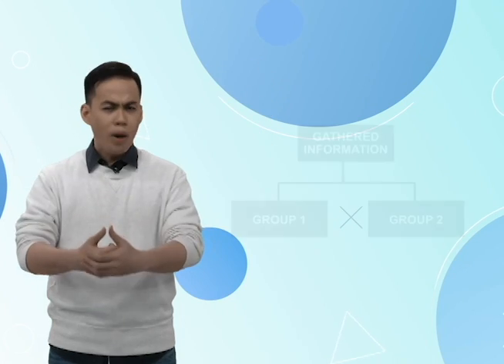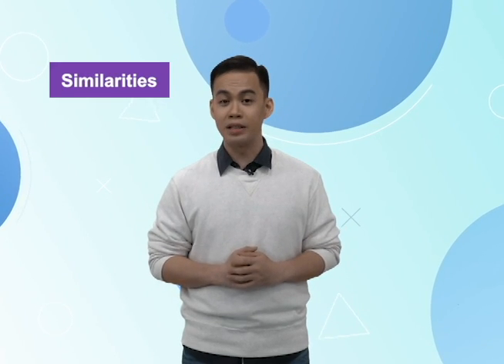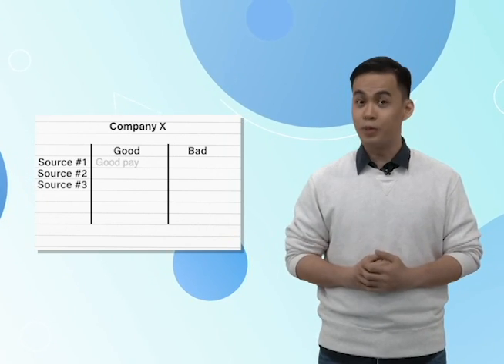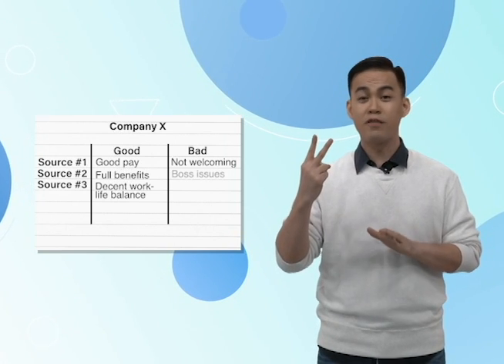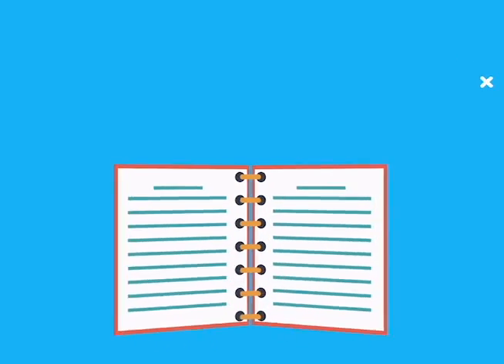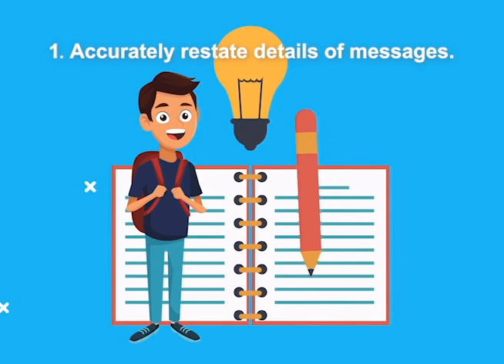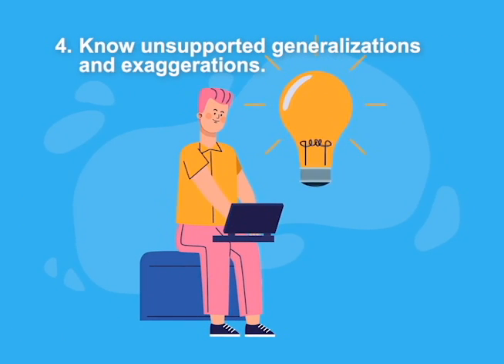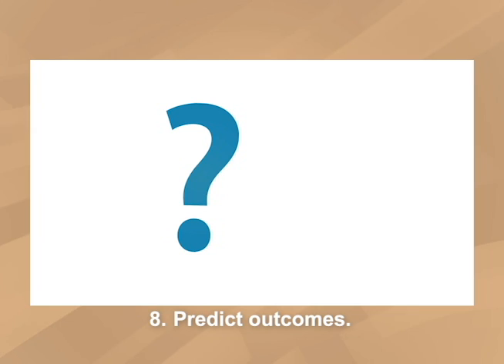HowToBecomeAnIntelligentListener L4 17Oct2020